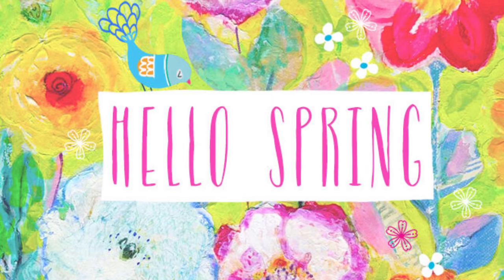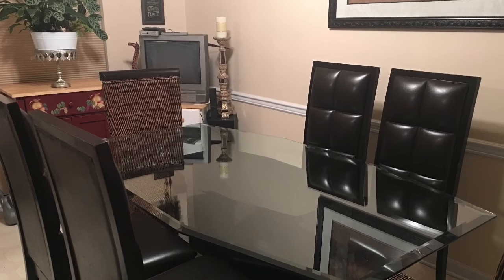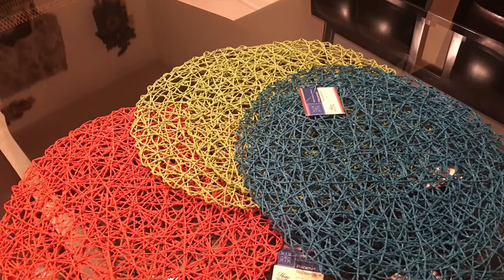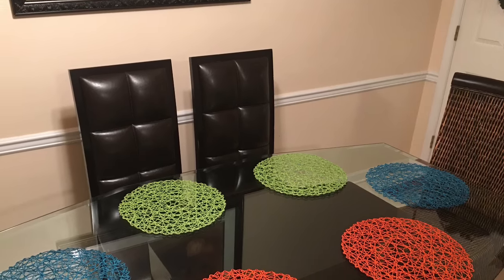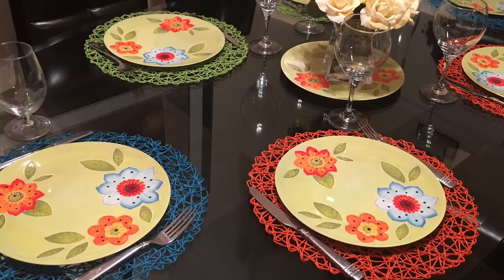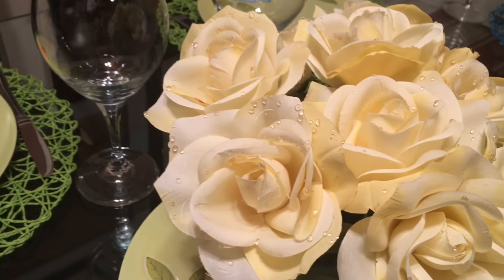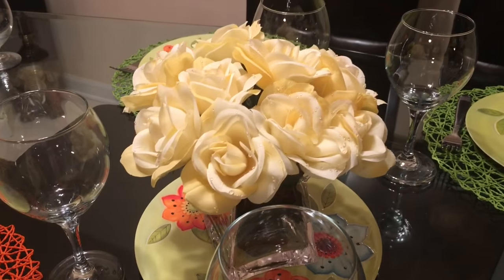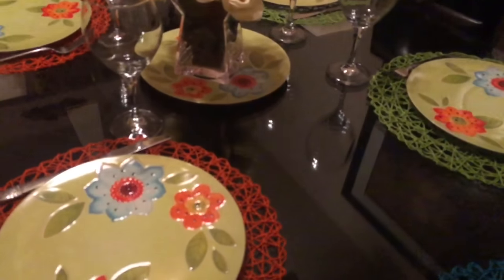Spring Is in the Air 2016 Collaboration w/ Jeannie Kitchen Counter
Here is the list of the other Fabulous Ladies participating in the collaboration, please be sure to check out their channel/video:

DezineFun- Mechelle